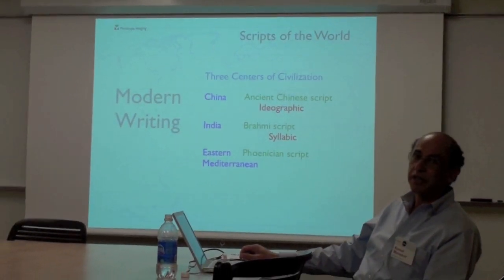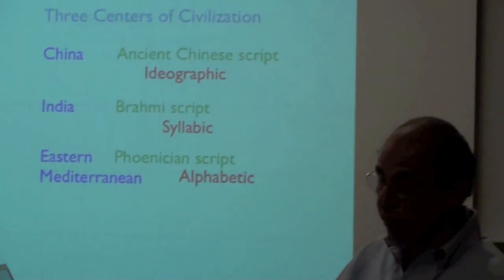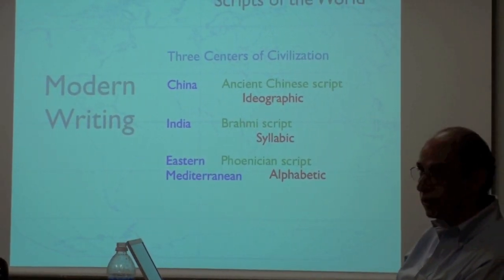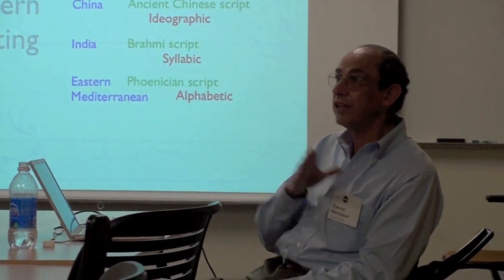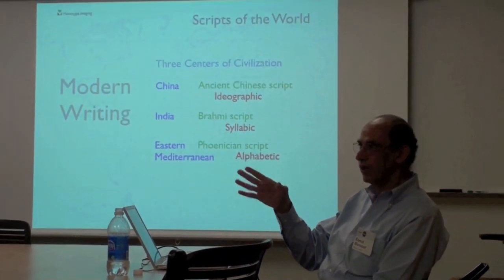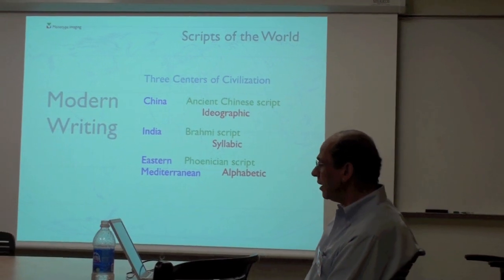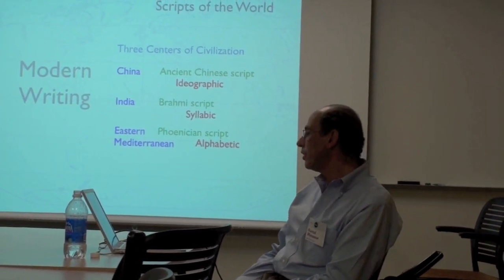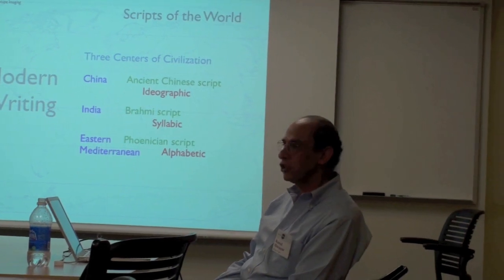Kamal Mansour-Writing around the World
Writing around the World
In a modern literate society, one cannot imagine everyday life without
reading material. On computer screens & billboards, in books and magazines, everywhere we look, we find something to read. Yet not too long ago, this was not the case. Humans invented writing only in the past few millennia, and only recently, has a good proportion of the human population learned to read. After all, without writing, there is no reading. It is interesting to note that in various parts of the world, humans invented diverse ways of writings that differ greatly from each other. In Eastern Asia, Chinese writing dominates the scene, while in Central and Western Asia, Africa, Europe, and the New World, various alphabets reign. In the Indian subcontinent, as well as in a select few pockets around the world, syllabic forms of writing prevail. If we take into consideration only forms of writing that have survived until today, we can readily observe that they fall into three broad categories: the Chinese, alphabetic, and syllabic models. Although these three models differ radically among one other, any human of reasonable intelligence can learn any of them. Come explore with us samples of a variety of writing from around the world, learn how and why they "work", then walk away wishing you could read them all.